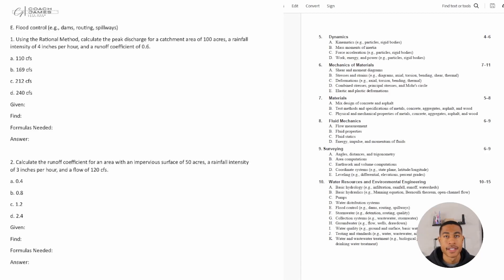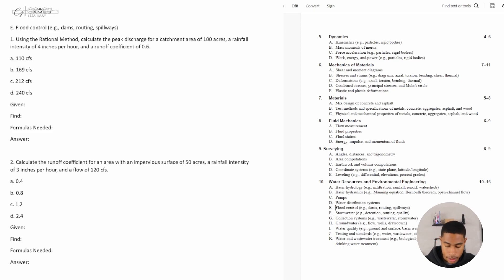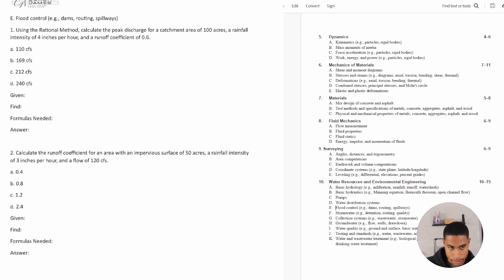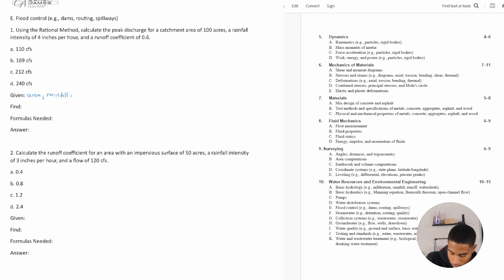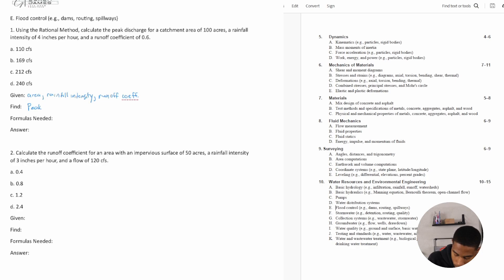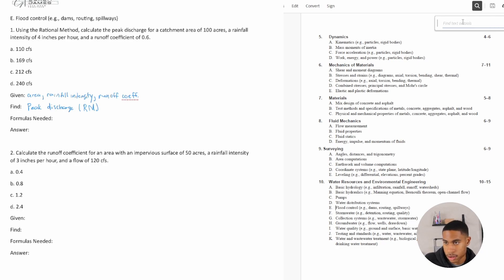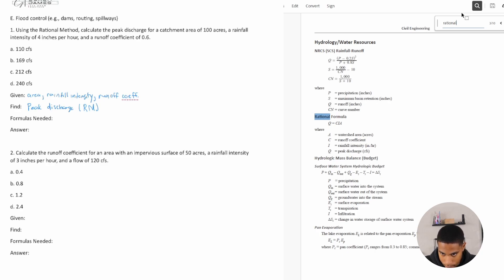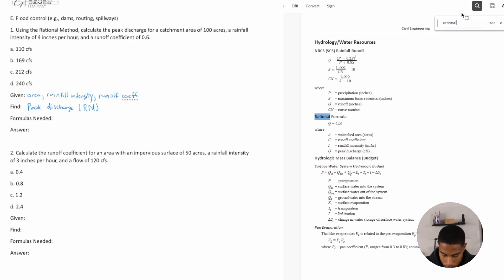2024 FE Exam Review Civil Water Resources Flood Control Practice Problem and Solution